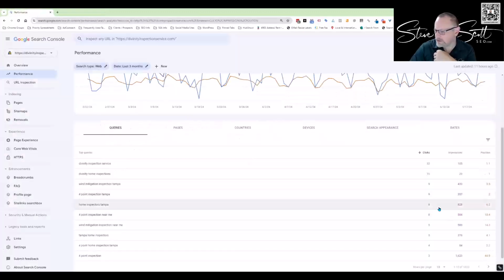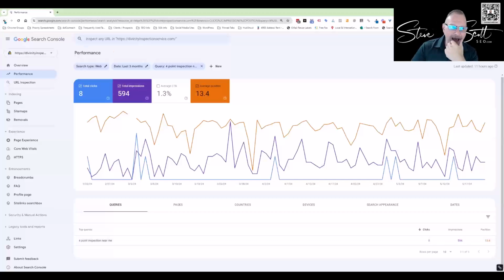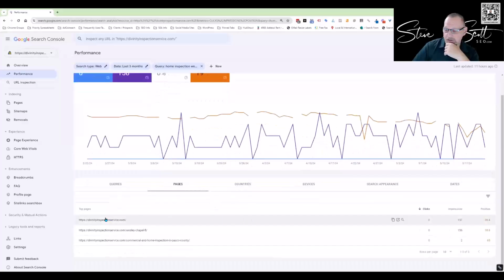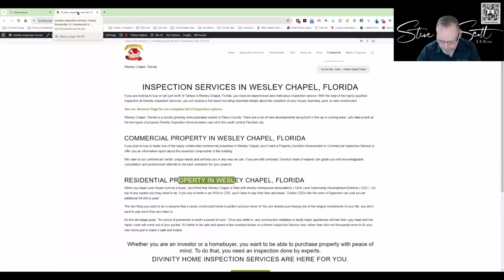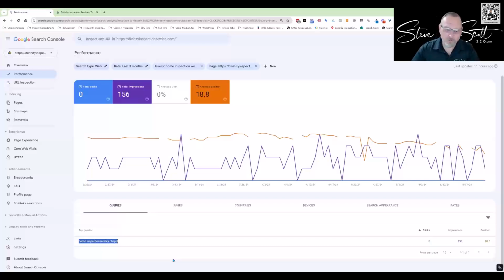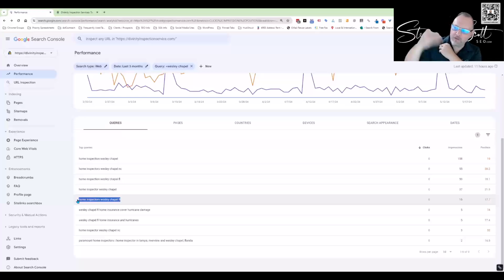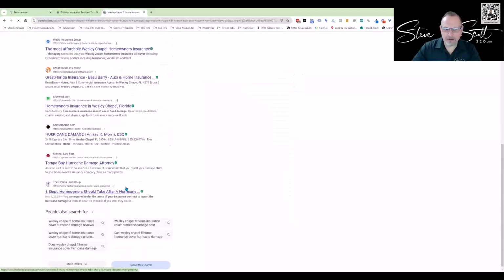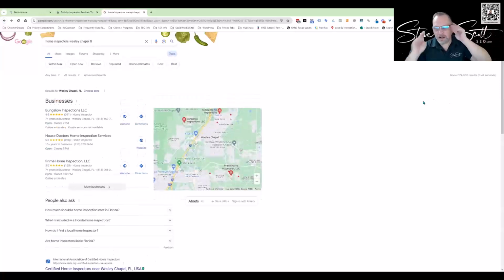How do I Maximize Keyword Ranking Insights from Google Search Console?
So, you've put in the work and now your page is ranking around 13 in Google Search Console. How do you push to get those last few spots to number one? Do you need some more blogs, a little technical SEO, or should you be creating new pages and content around this keyword? Watch this video for some insight into how to maximize that GSC data.

To learn more about keyword research and Google Search Console along with 60+ hours of other SEO courses, content, and tips, sign up for my free 2-week trial